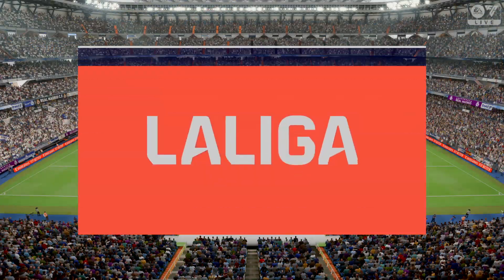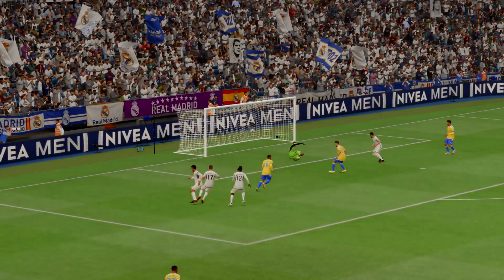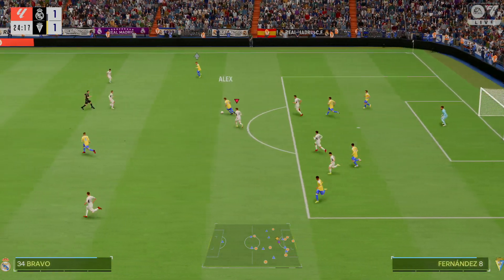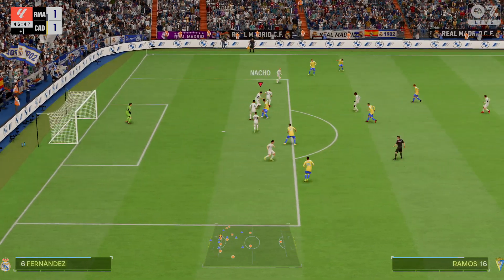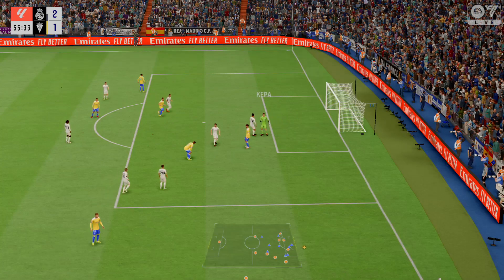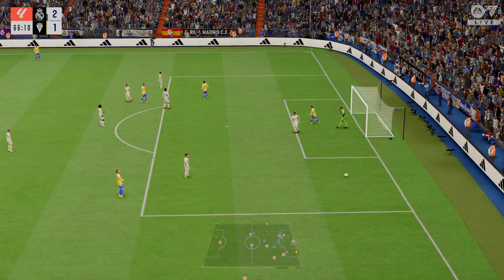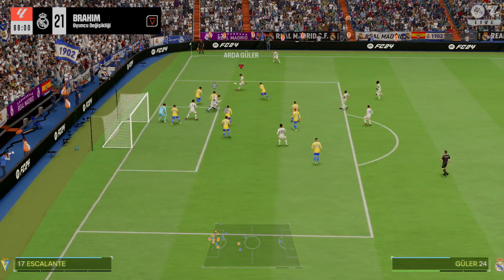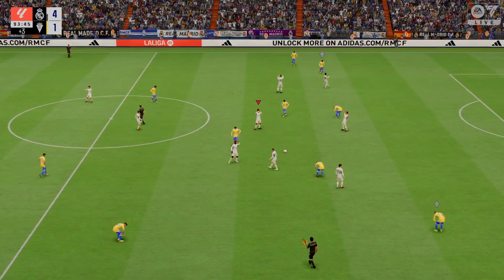EA SPORTS FC 24_R.Madrid__Cadiz|La Liga|Arda Güler 2 Class Ayak içi Gol [Abone olalım]